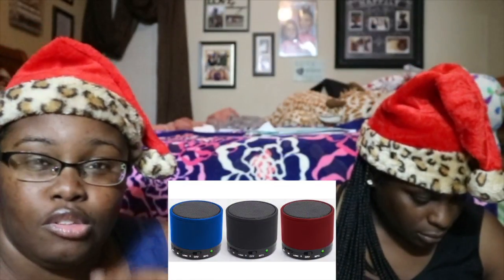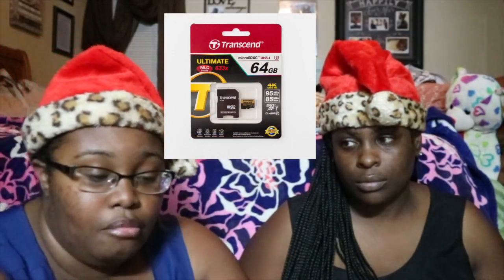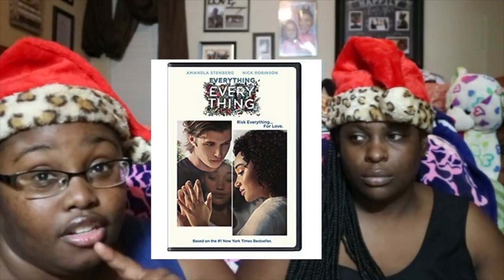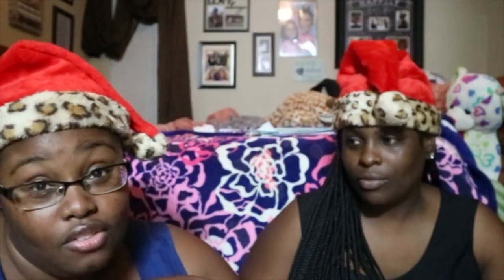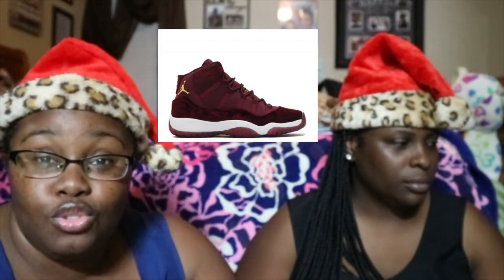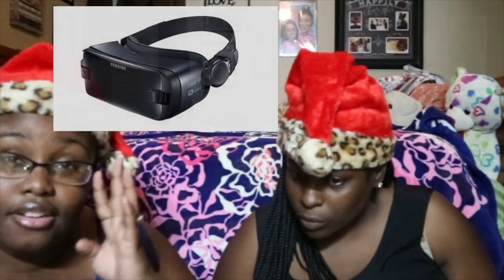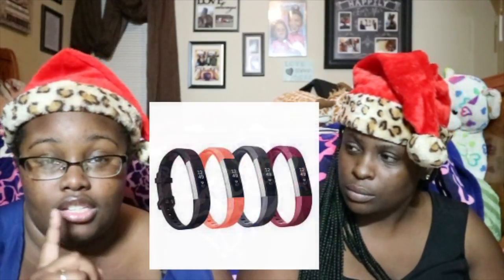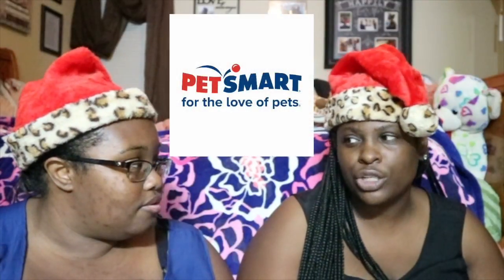Top Christmas Gifts Ideas of 2017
Heeeeyyy Dream Squad!! Today we give you the top Christmas gifts of 2017.  Anything that we have missed or didn't think of list them in the comments.

Lex's Instagram- revized_beauty
Tawanda's Instagram- princess_wife_2moms_rock_

We love you guys and until next time.
xoxoxo